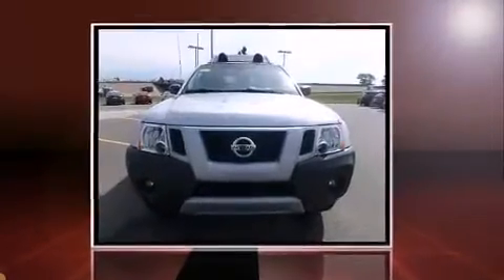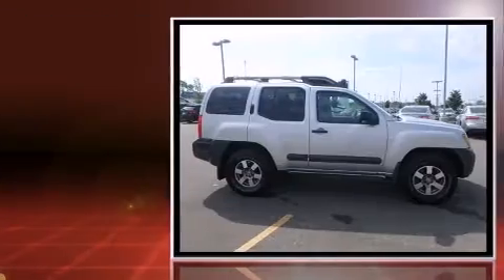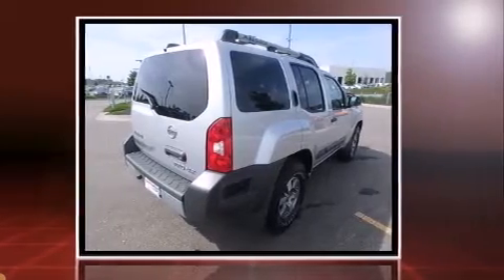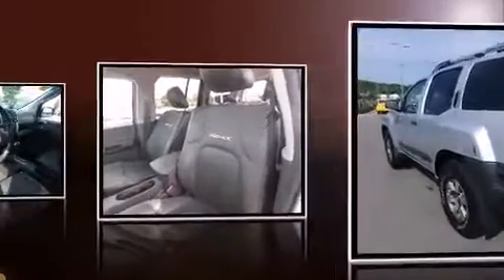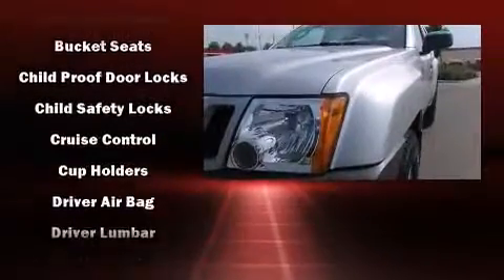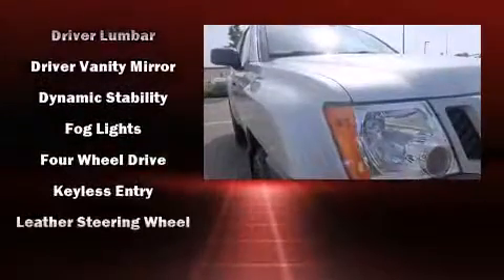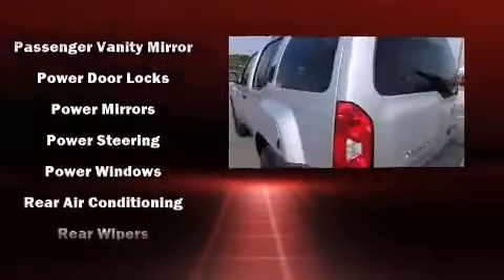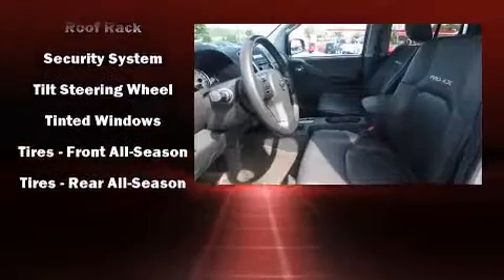2011 Nissan Xterra 4WD Automatic Pro-4X 4x4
9505 W. 67th Street

Load your family into the 2011 Nissan Xterra. Smooth gearshifts are achieved thanks to the 4 liter 6 cylinder engine, and for added security, dynamic Stability Control supplements the drivetrain. Four wheel drive allows you to go places you've only imagined. Nissan prioritized practicality, efficiency, and style by including: 1-touch window functionality, air conditioning, power door mirrors, skid plates, an overhead console, rear wipers, and a split folding rear seat. Premium sound drives 9 speakers, providing you and your passengers a sensational audio experience. Nissan ensures the safety and security of its passengers with equipment such as: dual front impact airbags, head curtain airbags, traction control, anti-whiplash front head restraints, a security system, and 4 wheel disc brakes with ABS. You will have a pleasant shopping experience that is fun, informative, and never high pressured. Please don't hesitate to give us a call.